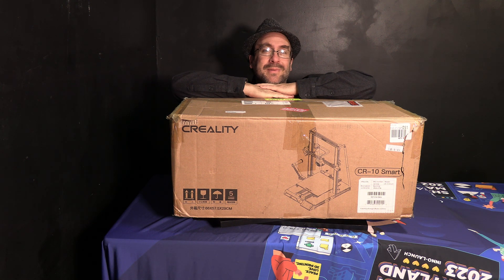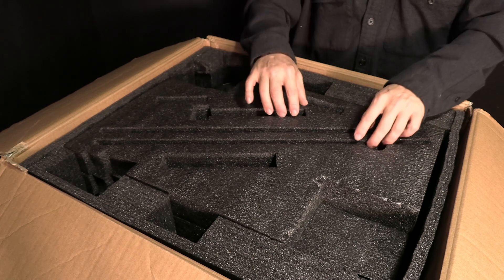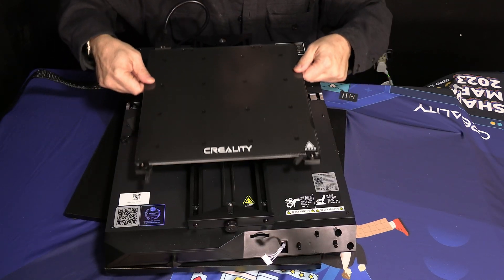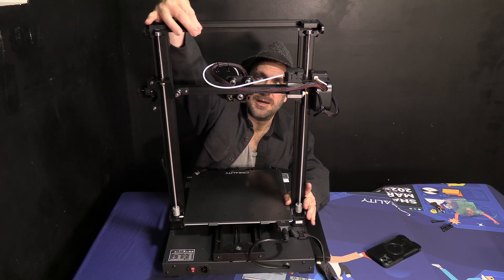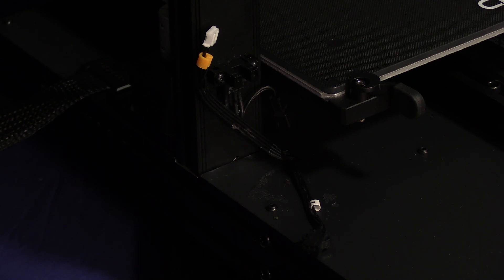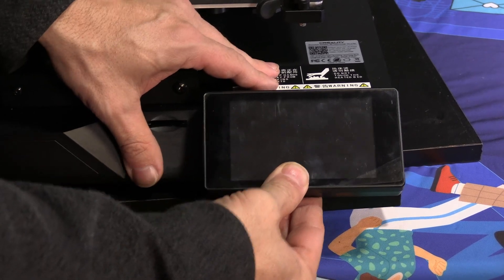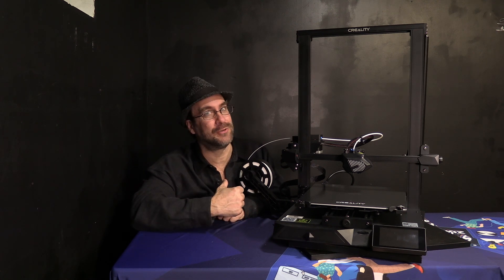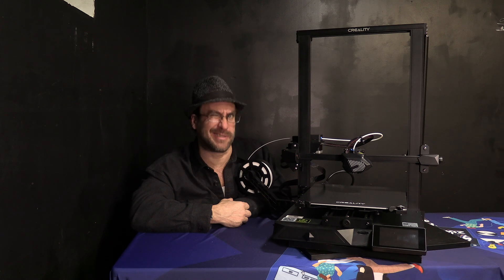CR-10 Smart: Detailed Unboxing & Assembly - Large Bed 300x300 Creality 3D Printer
Complete Step-By-Step Unboxing, and Assembly of the fantastic Creality CR-10 Smart 3D Printer

My 3D Printing Udemy Course:
3DRUNDOWN.COM
CURARUNDOWN.COM
BAMBURUNDOWN.COM